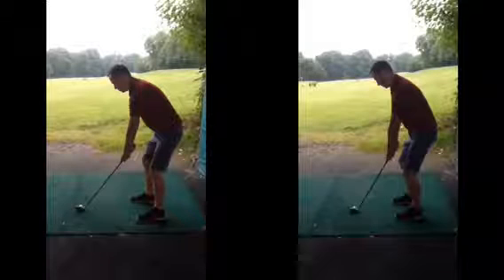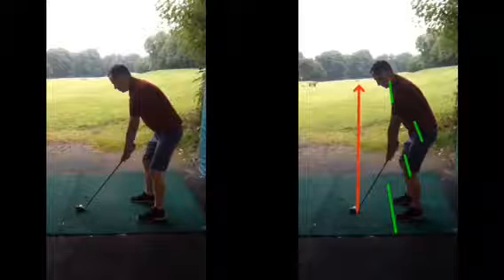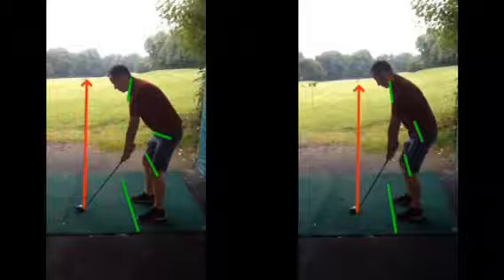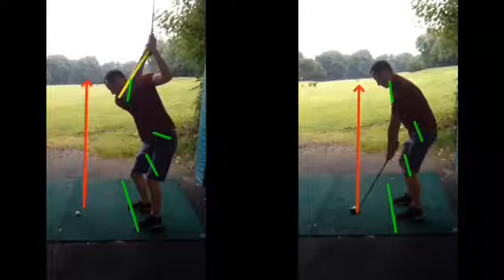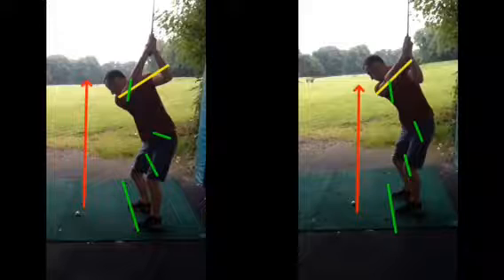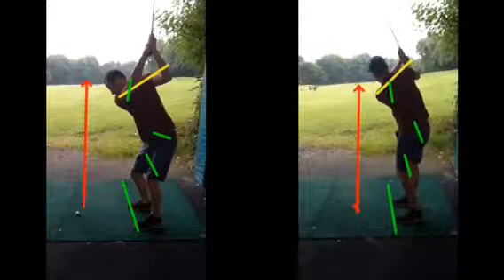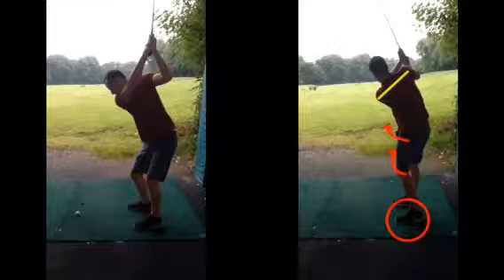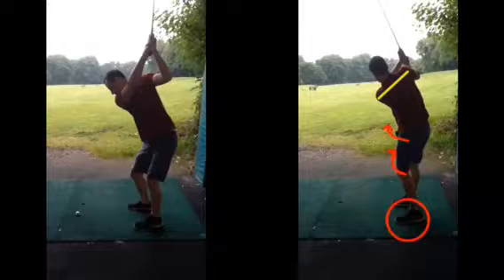Golf lesson at Cottrell Park